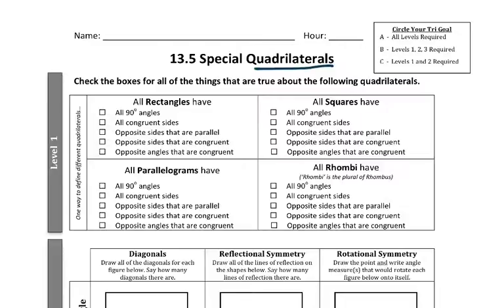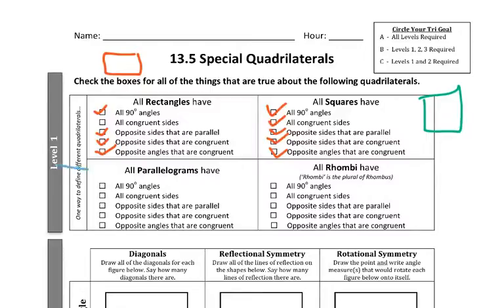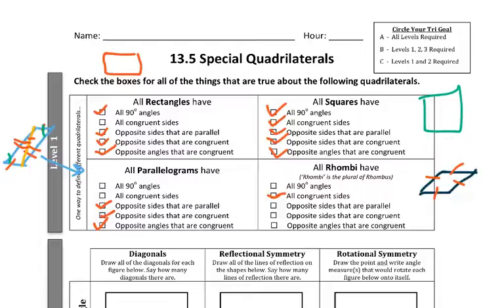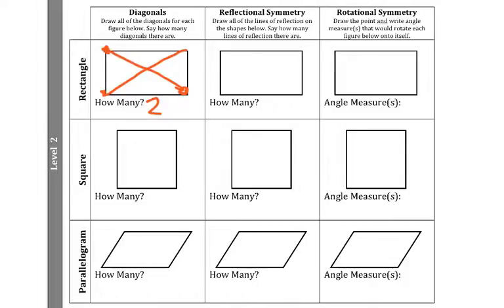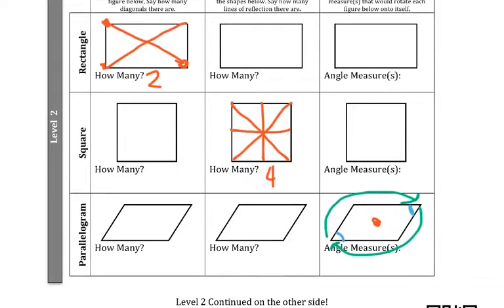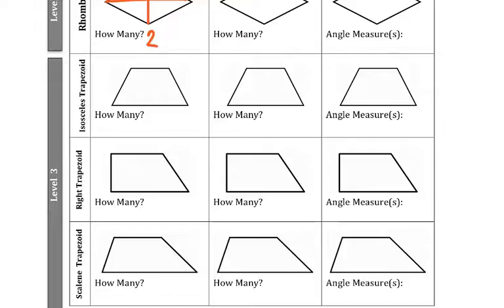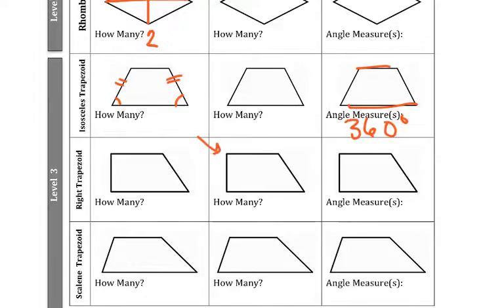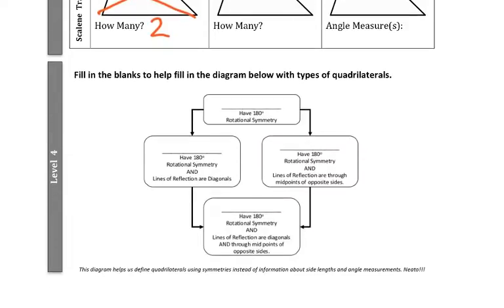13.5 Special Quadrilaterals